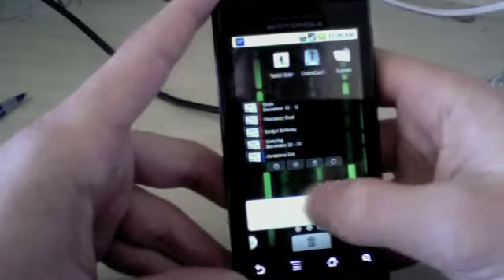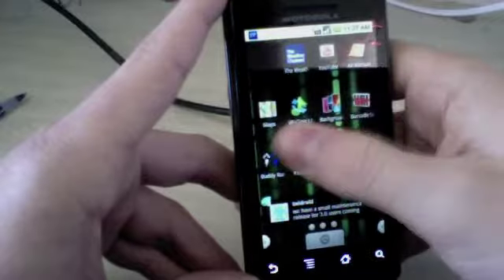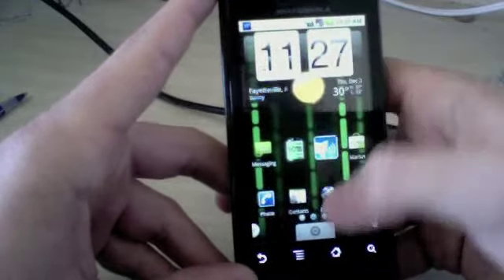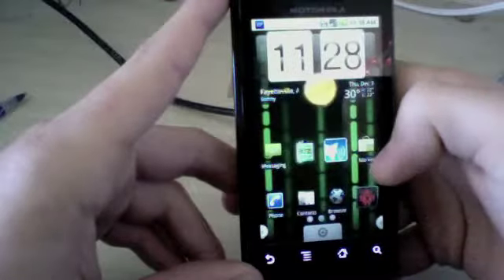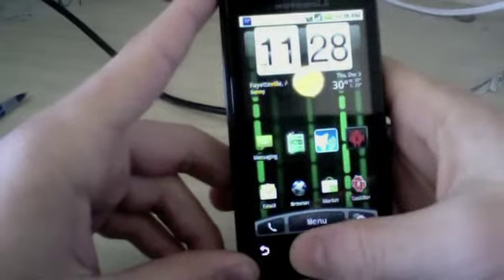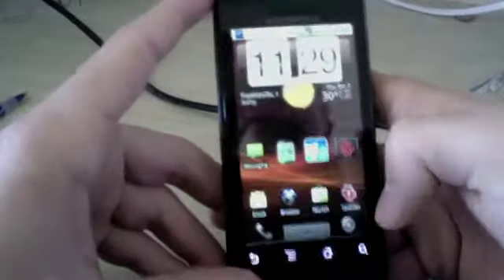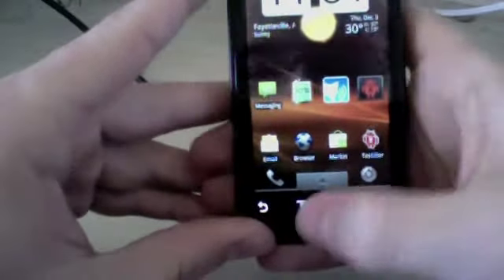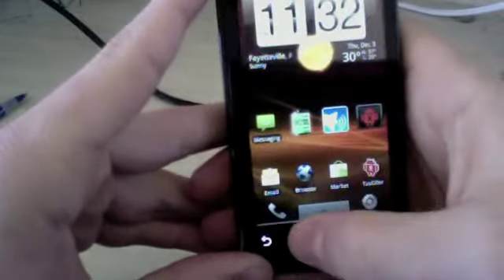Panda Home vs GDE Android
This is a comparative video of Panda Home and GDE, both home screen alternatives/replacements.